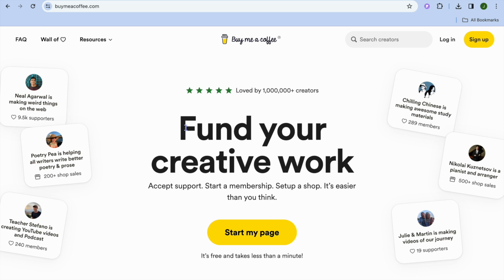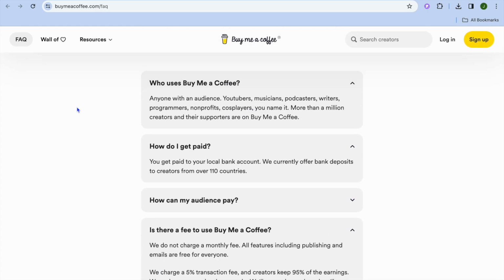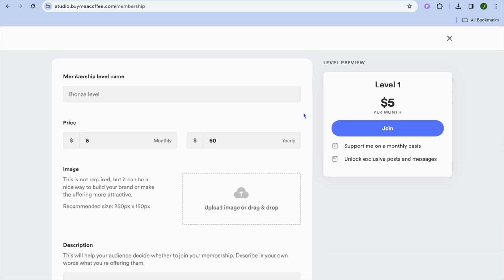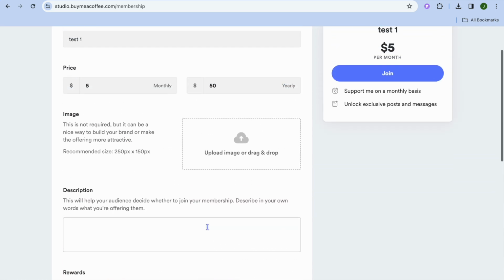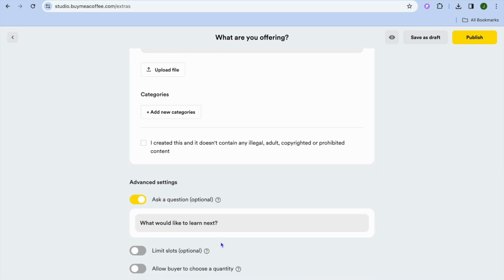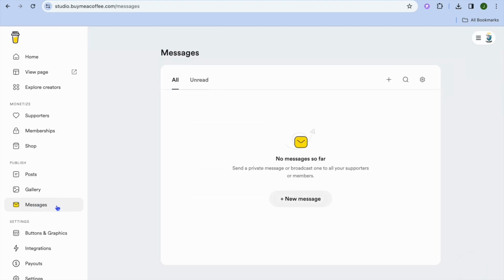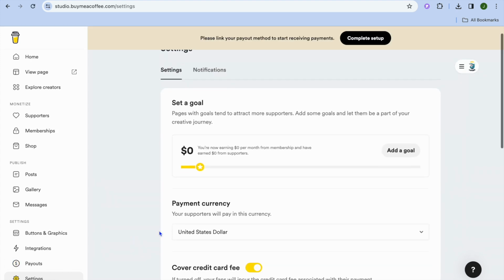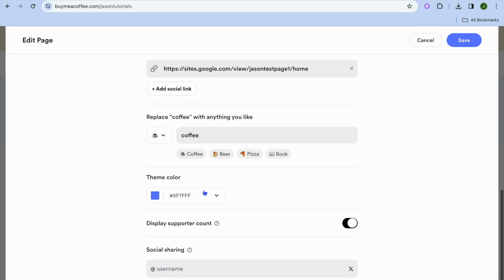HOW TO START BUYMEACOFFFEE AND MAKE MONEY